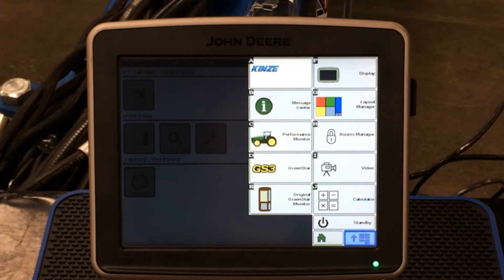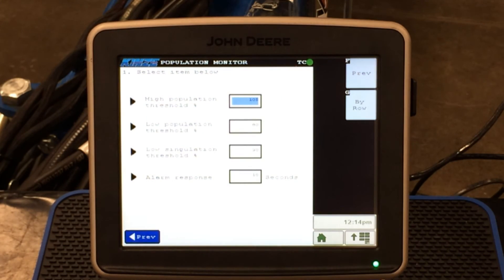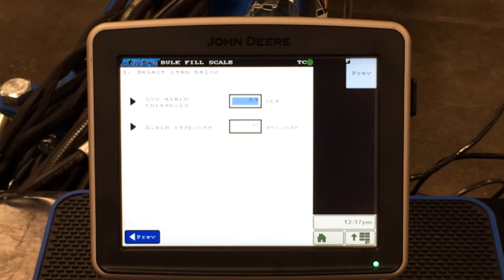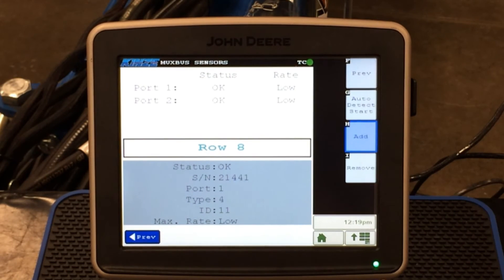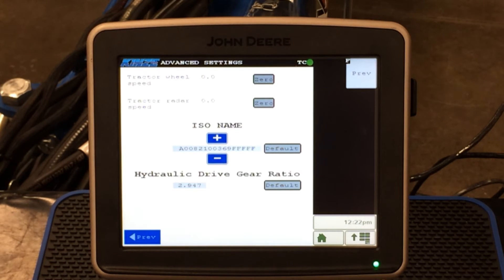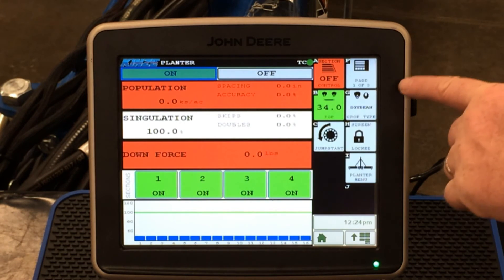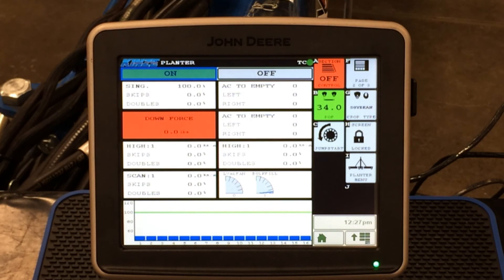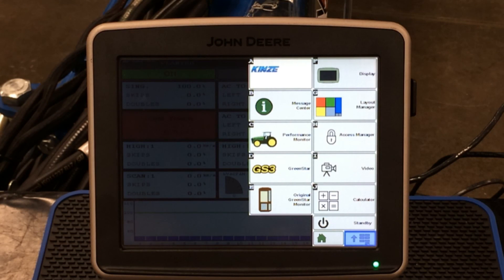3000 Series Planter ISOBUS Display Setup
In this planter training video from Kinze you will learn about display icons and functions for the 3000 Series Planter.